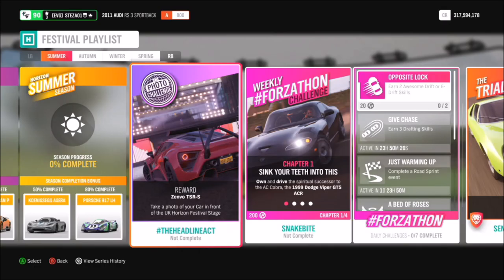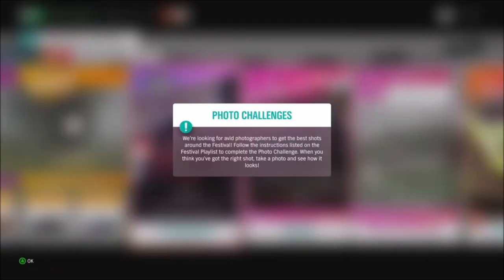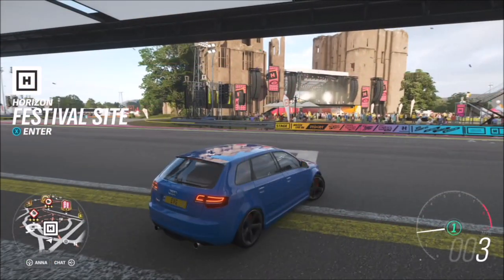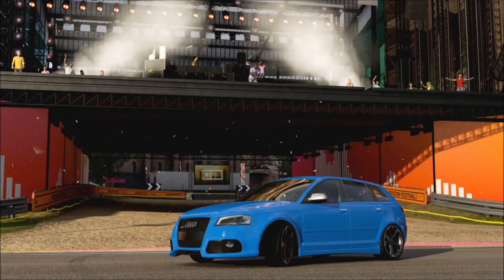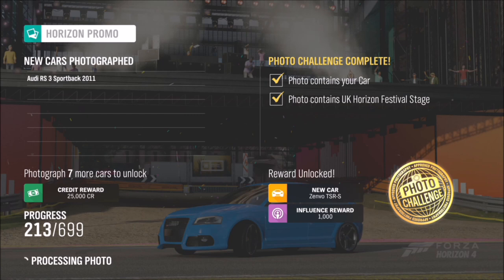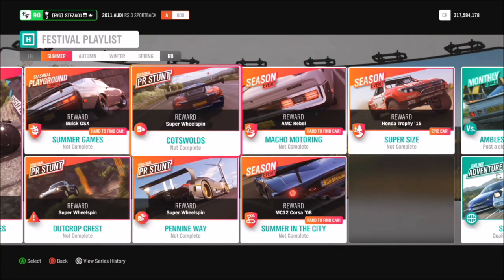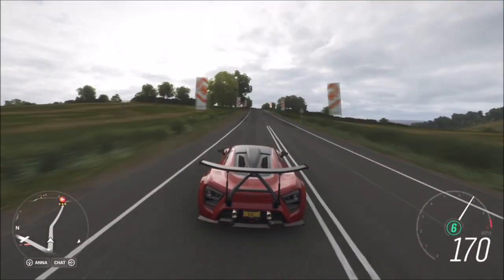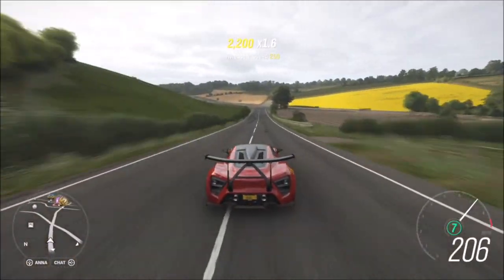Forza Horizon 4 - NEW Photo Challenge Guide & How to Win the ZENVO TSR S (& Gameplay)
With Series 24 comes a new Photo challenge, which counts towards your festival playlist score. In todays video, I'll show you how to complete this new photo challenge, and in the process, win the Zenvo TSR-S!